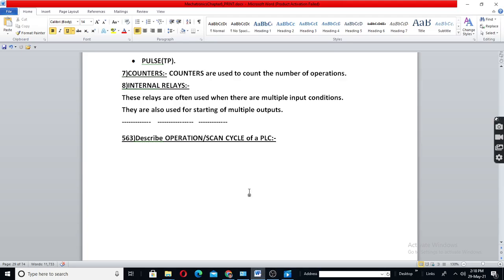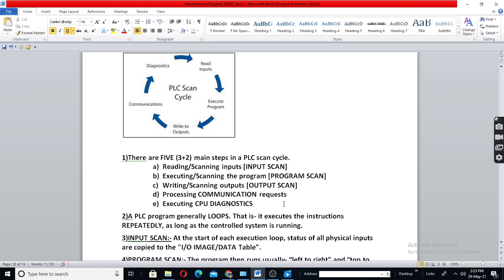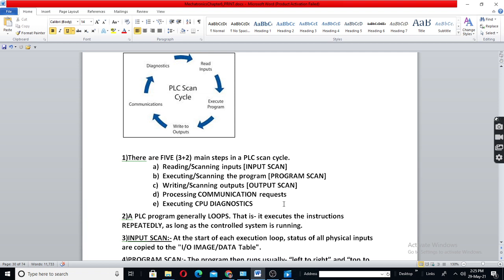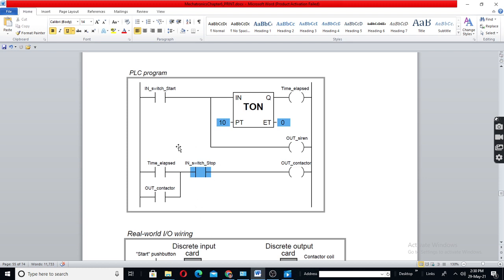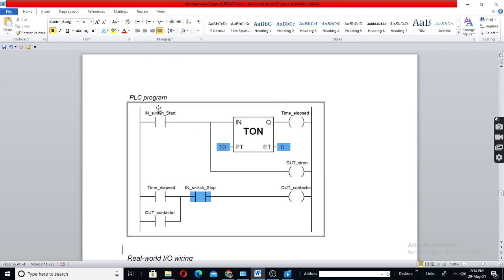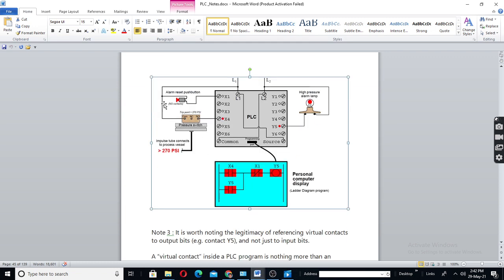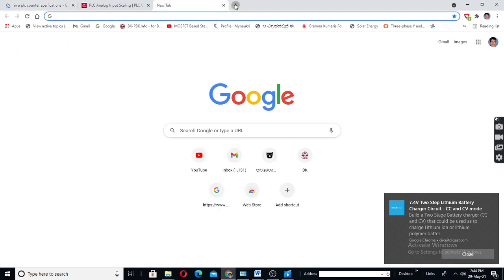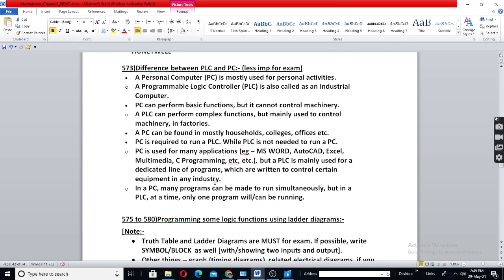Class 214 = Class 84 of Chapter 06 of Mechatronics for KPT DEEE Students, Mangaluru.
PLC Operation Basics